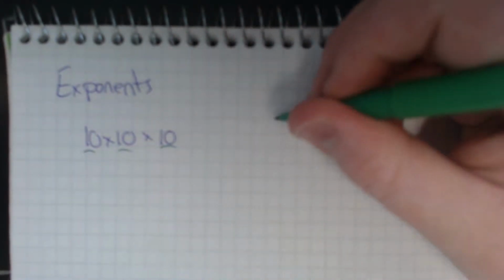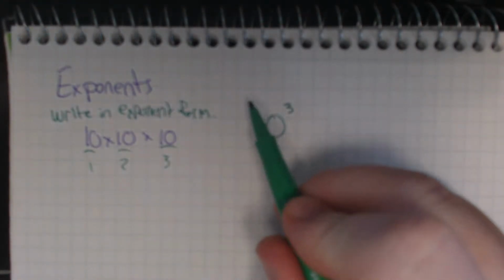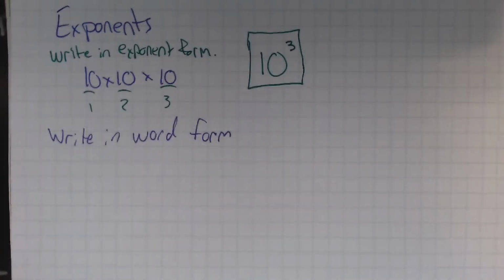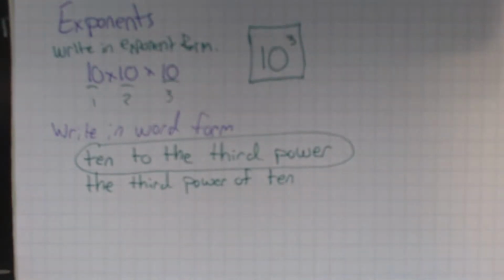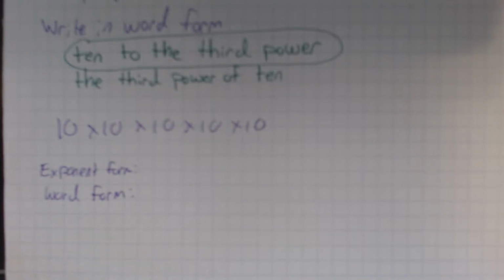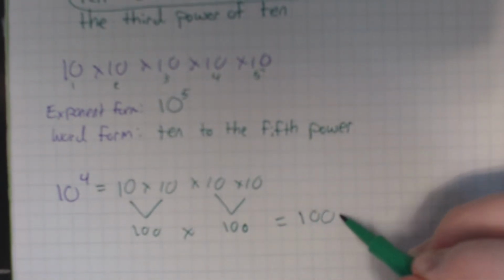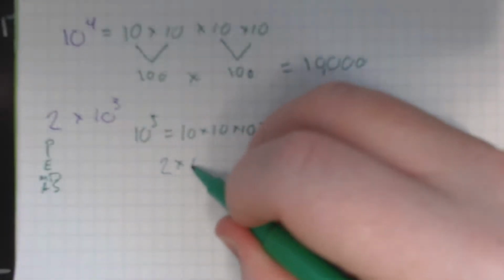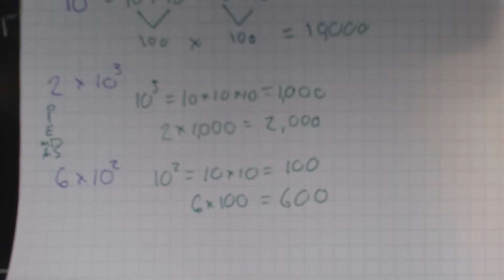4/22 Math Review: Exponents